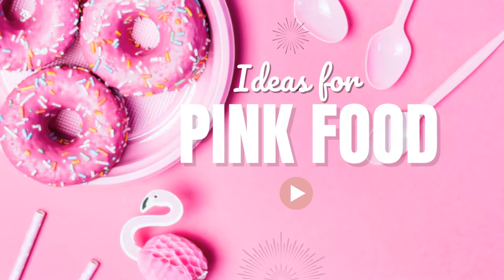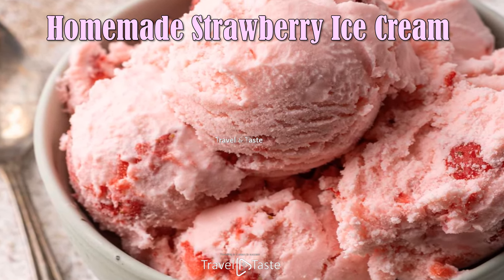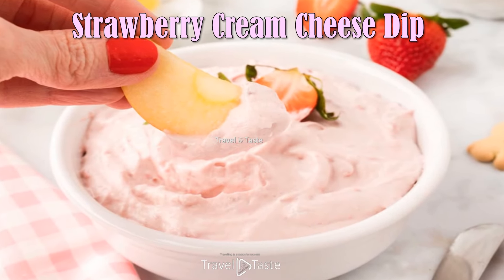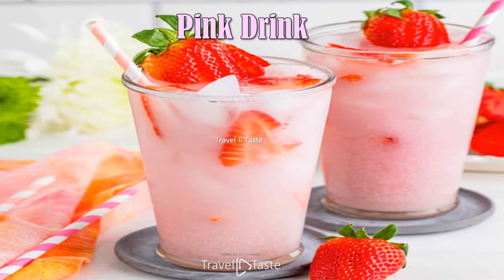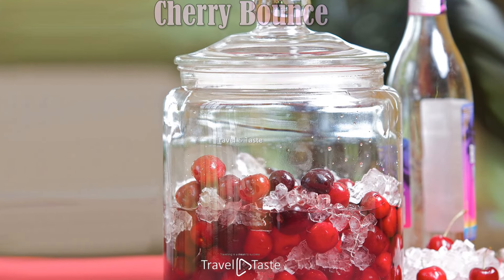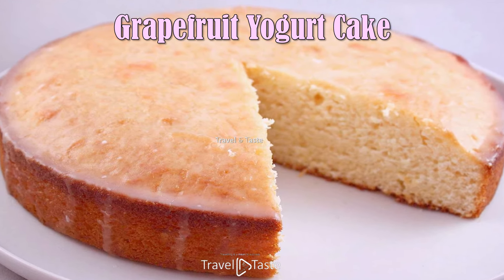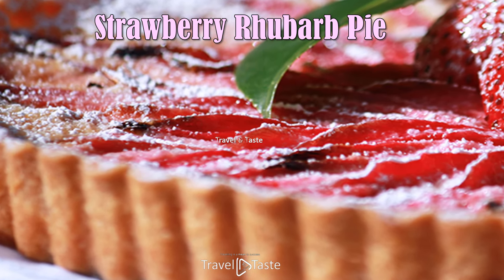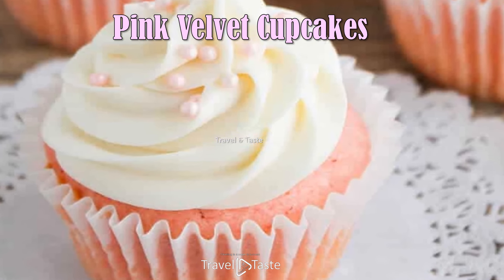Pink Food Ideas for a Party 🧁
In this video, we explore the best Pink Food Ideas for a Party that will surely impress your guests. From appetizers to desserts, we've got you covered with delicious and creative recipes. Get ready to elevate your party game with these amazing pink-themed dishes!

00:00 Pink Foods
00:40 Marbled Meringue Hearts
00:51 Homemade Strawberry Ice Cream
01:03 Chocolate-Dipped Strawberry Meringue Roses
01:16 Strawberry Cupcakes with Whipped Cream Frosting
01:37 Raspberry Coconut Balls
01:49 Strawberry Cream Cheese Dip
02:00 Rosemary Strawberry Daiquiri
02:12 Chocolate-Topped Strawberry Cheesecake
02:32 Blackberry Daiquiri Sherbet
02:42 Pink Drink
02:55 Freezer Strawberry Shortbread Dessert
03:08 Tropical Berry Smoothies
03:24 Fluffy Cranberry Delight
03:36 Cherry Bounce
03:52 Strawberry Cookie Cups
04:07 Maraschino Cherry Rice Pudding
04:29 Grapefruit Yogurt Cake
04:47 Coconut Milk Strawberry-Banana Pops
05:03 Refreshing Rhubarb Ice Cream
05:18 Strawberry Rhubarb Pie
05:31 Cool and Creamy Watermelon Pie
05:44 Mamaw Emily's Strawberry Cake
05:58 Banana Split Fluff
06:12 Pink Velvet Cupcakes

pink food asmr
pink food challenge
pink food eating
pink food colour recipe
pink food pink food
pink desert
pink dessert recipes
pink delicious
baby pink
pink treats
pink party treats
pink sweets